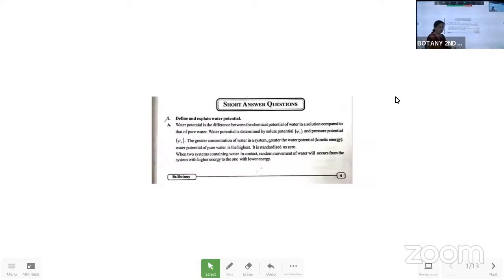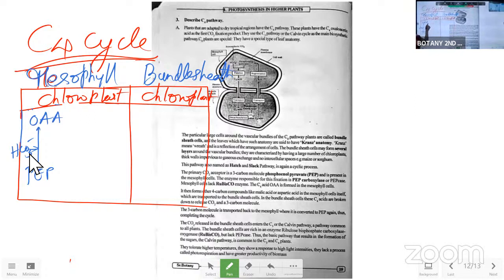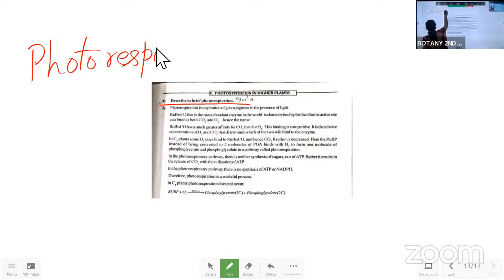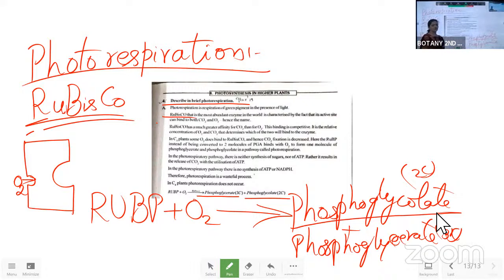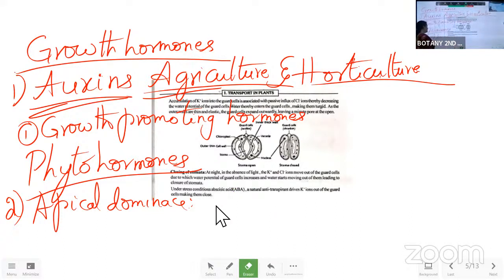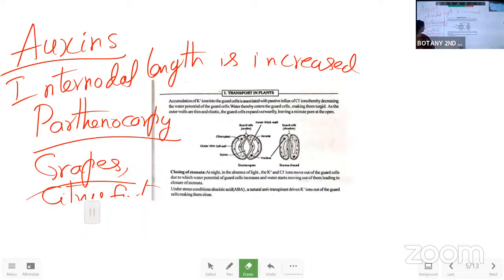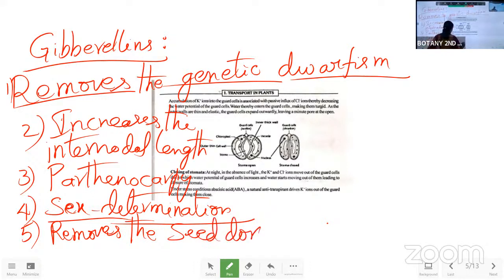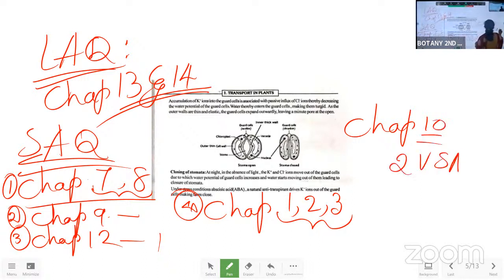BOTANY 2ND YEAR : Siasat - MS Intensive Supplementary Coaching 05-06-2023